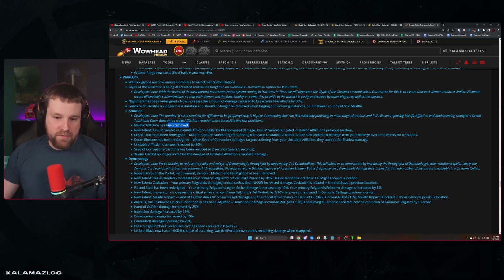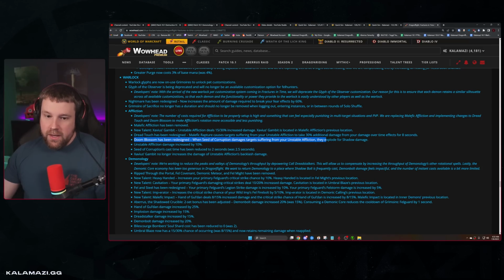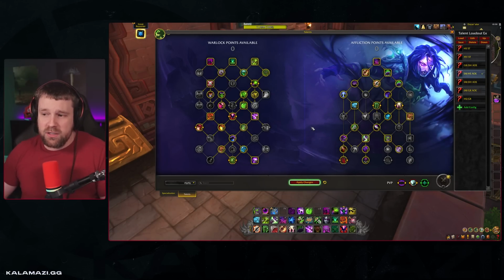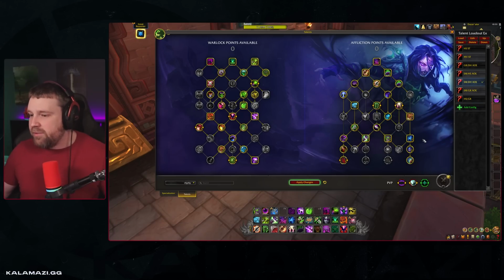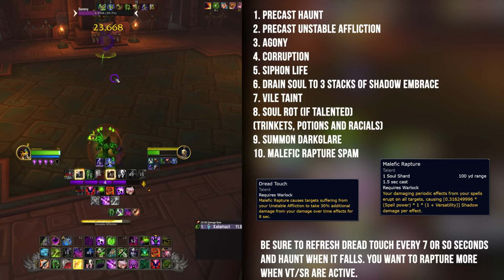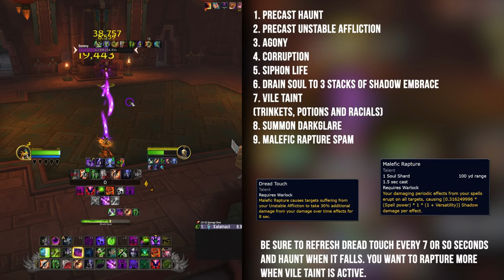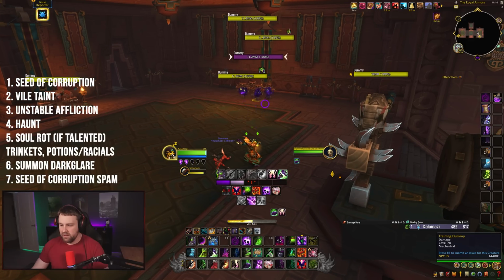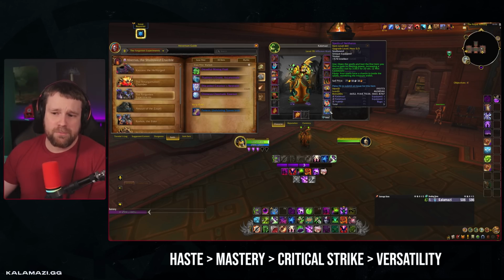Patch 10.1.5 Affliction Warlock DPS Guide! New Talents, Builds, Rotations and More!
Here is my 10.1.5 Affliction Warlock DPS Guide!

Overview: 0:00
10.1.5 Changes: 0:50
Affliction Talent Builds: 4:07
Malevolent Visionary ST Rotation: 11:38
Haunted Soul ST Rotation: 15:20
AOE Rotation: 18:25
Trinkets, Gearing and Stats: 21:48
Patreon, Summary and Outro: 23:38